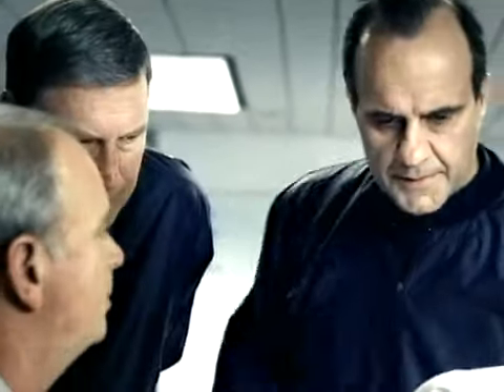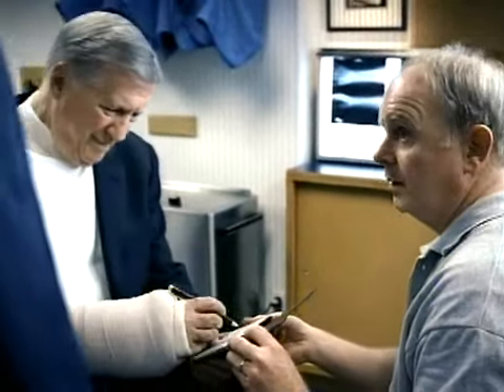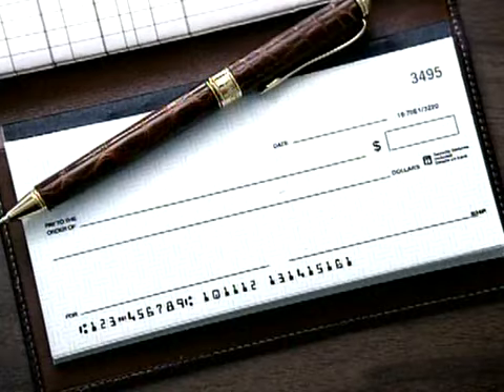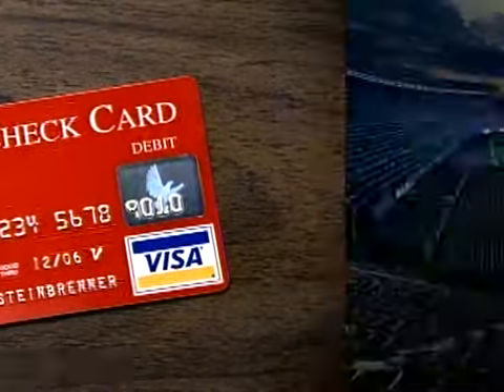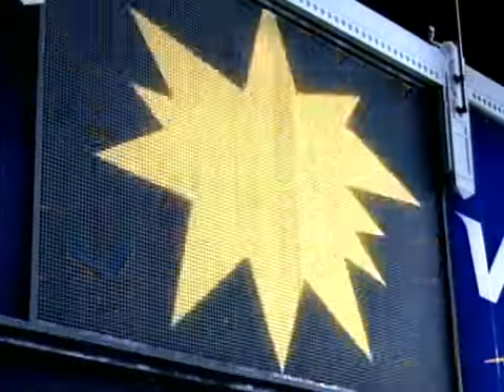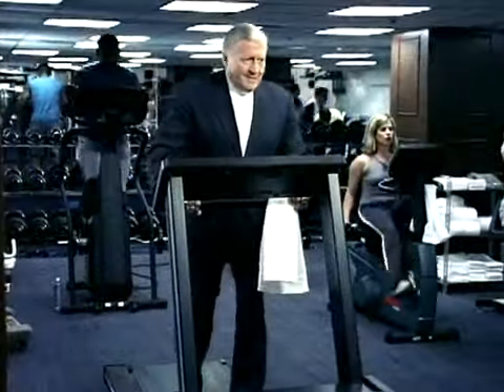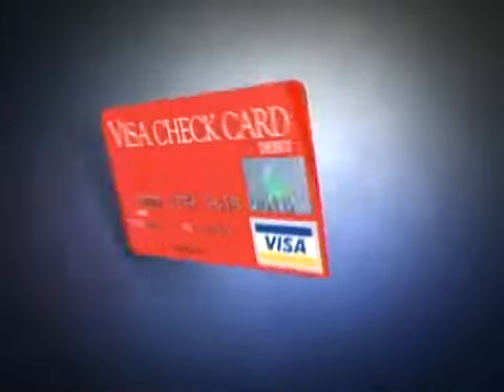Visa (2004) Television Commercial George Steinbrenner & Joe Torre